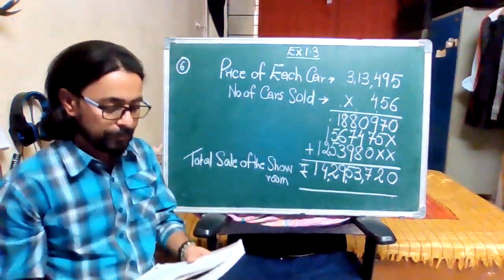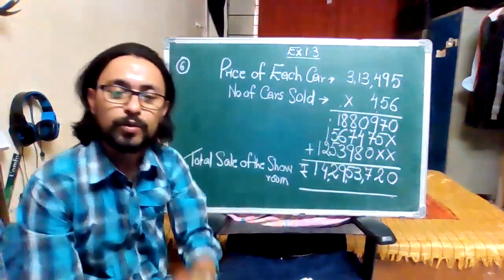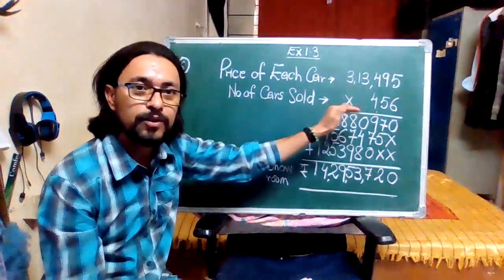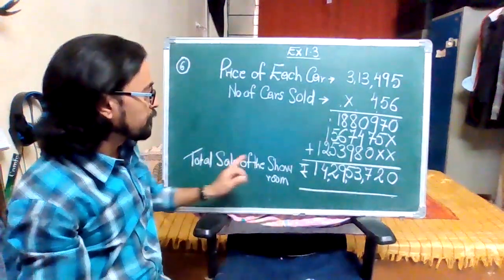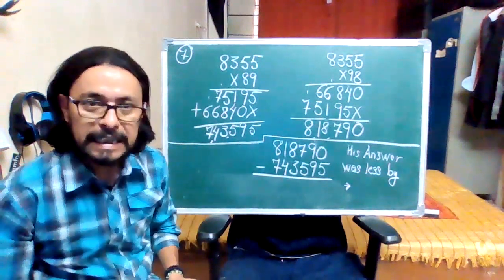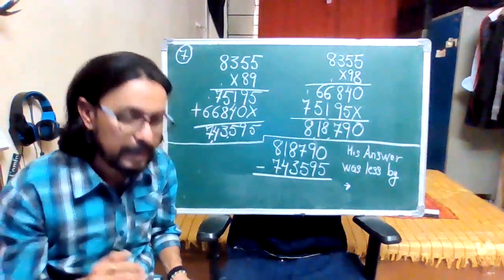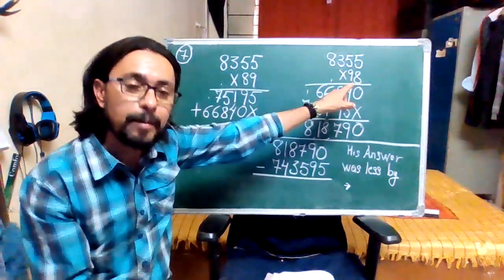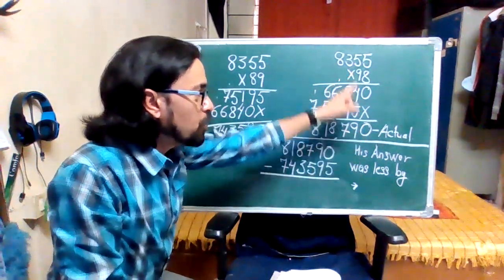Ex 1.3 Sum No. 6 & 7